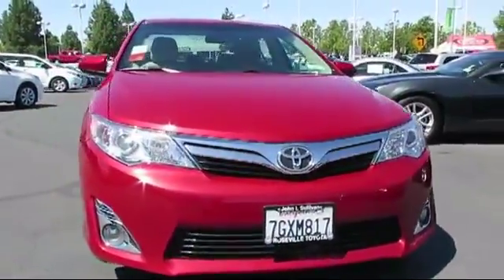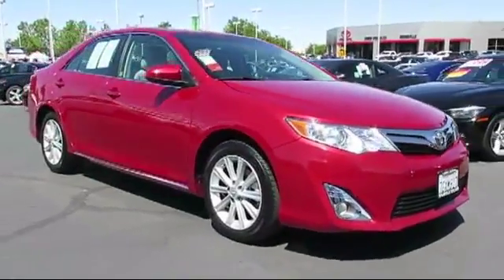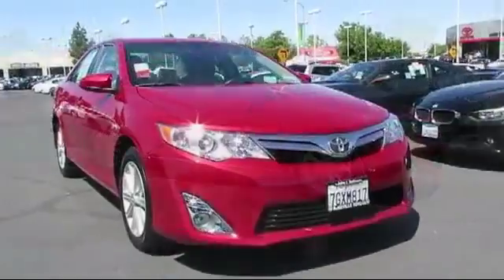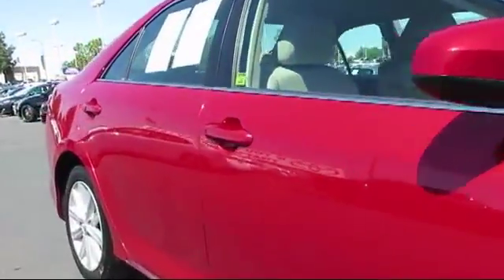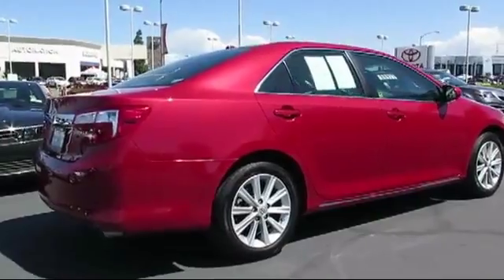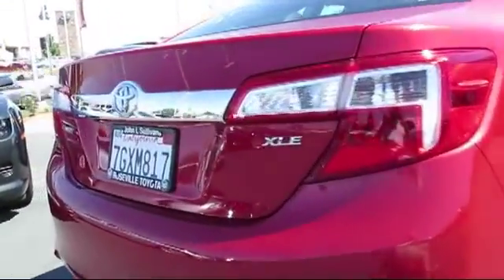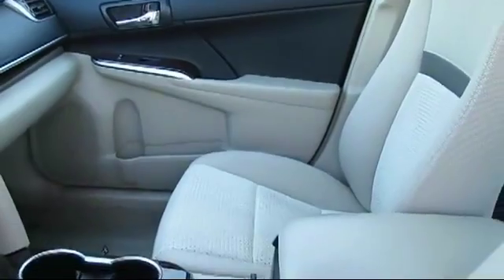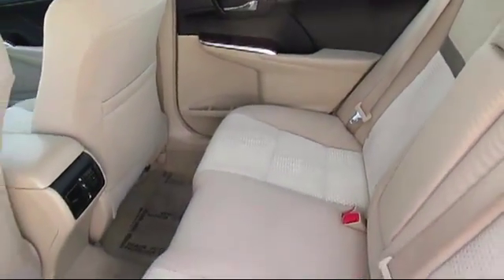2014 Toyota Camry XLE Sedan Sacramento Roseville Folsom Elk Grove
2014 Toyota Camry XLE Sedan Stock Number: 126474 Vin:4T4BF1FK0ER425516 .

 Roseville Toyota: servicing  Sacramento, Roseville, Folsom, Elk Grove and the Sacramento Valley
Give us a call at or visit our for more information about this or any of our other vehicles.

Roseville Toyota
700 Automall Drive